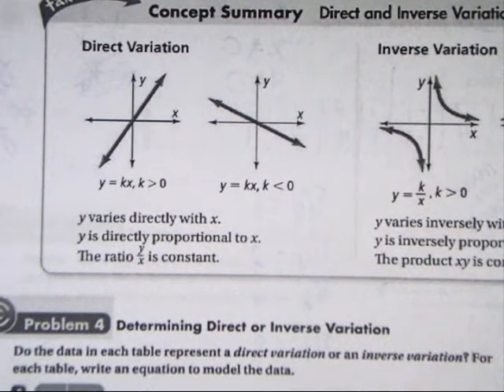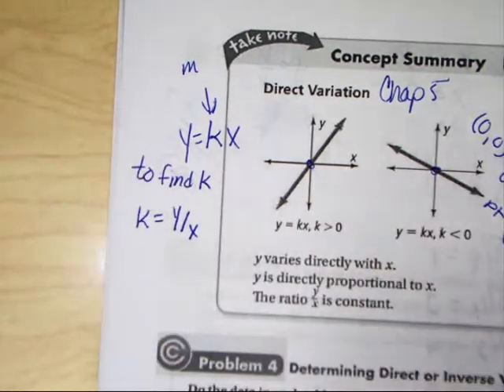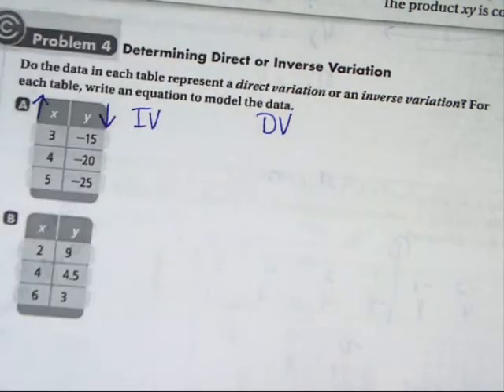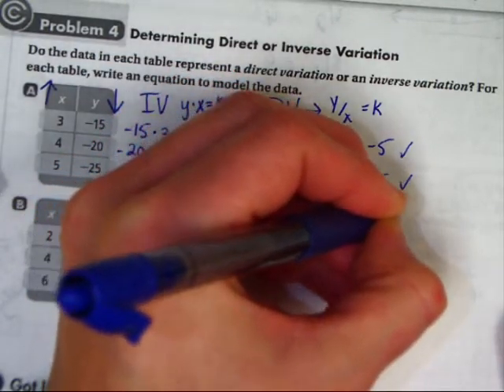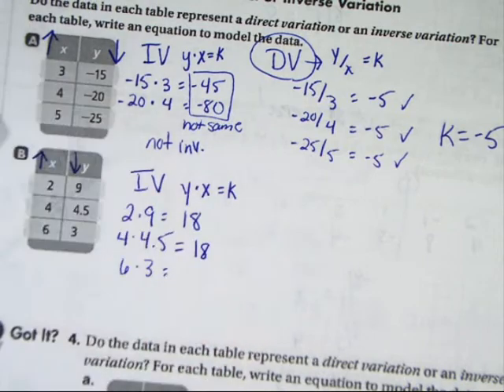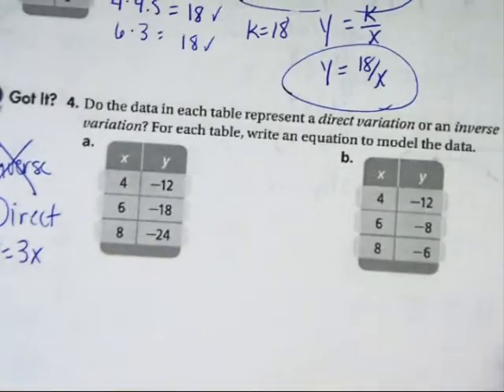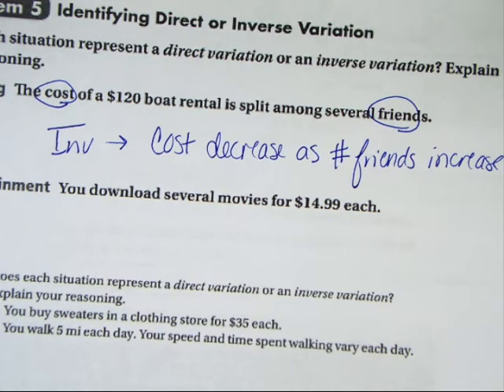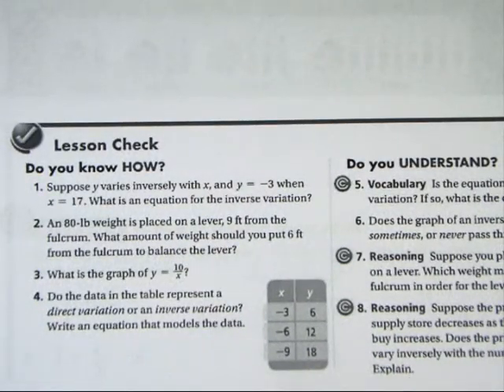Honors Algebra I 11 6 Inverse Variation PArt 2